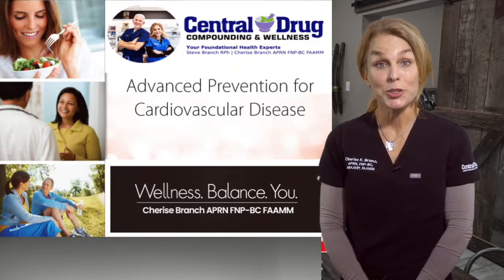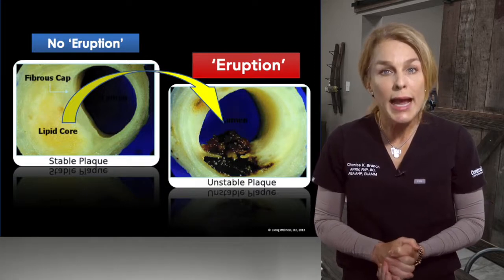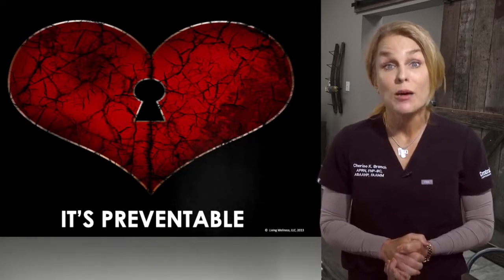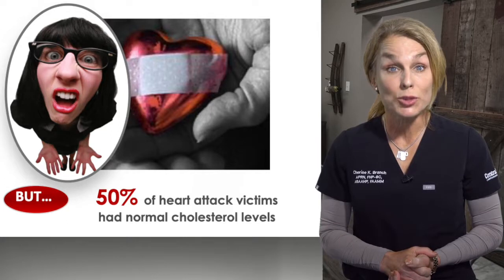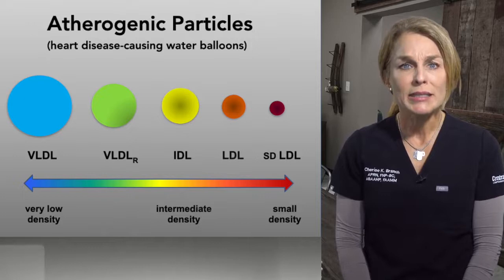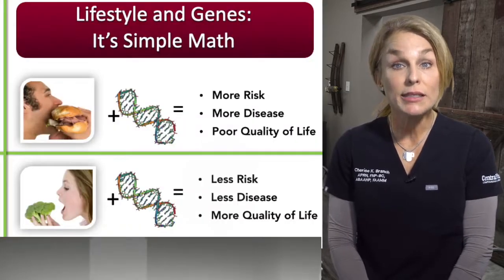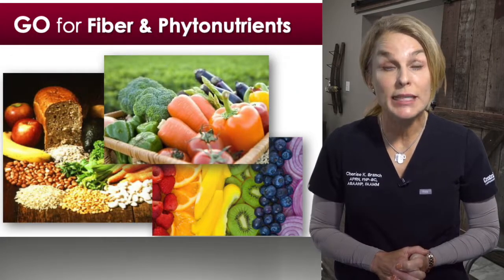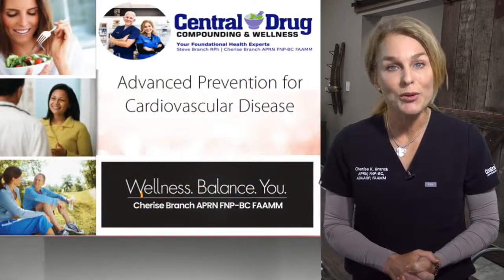Wellness.Ballance.You. - Cardiovascular Disease Prevention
Heart disease is the leading cause of death in men and women in the United States. Don't become a statistic. Learn how to prevent cardiovascular disease and reduce your chance of a heart attack.

Wellness.Balance.You
3502 N Laurent St, Victoria, TX